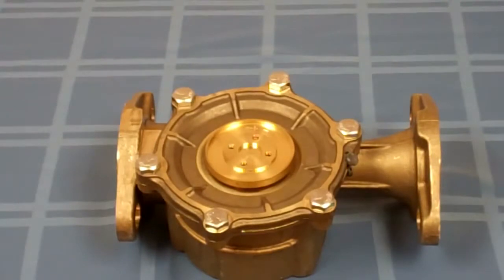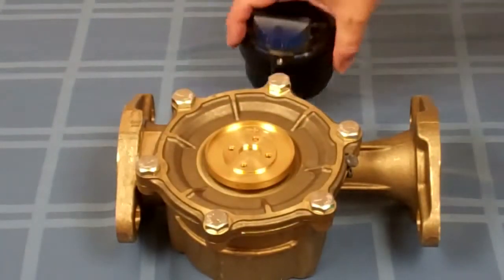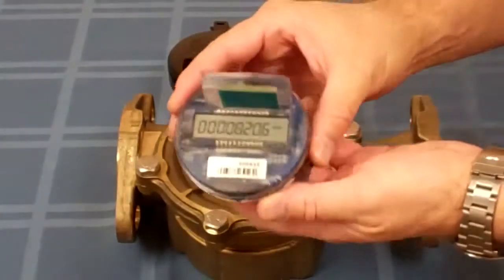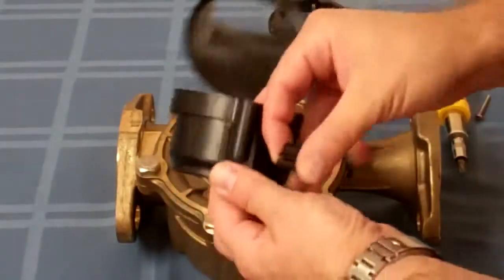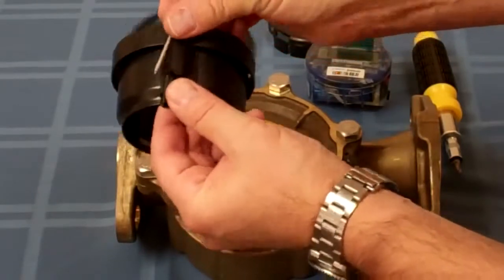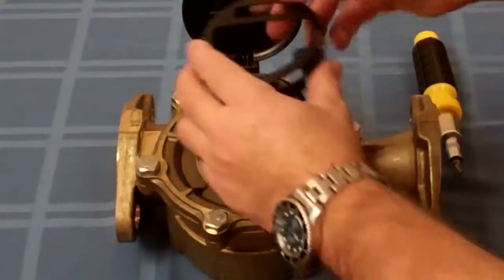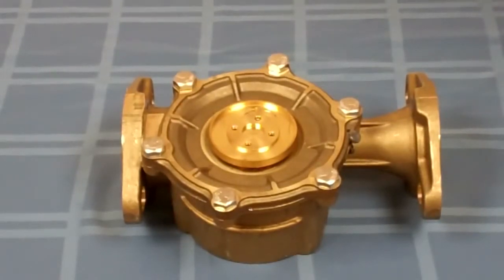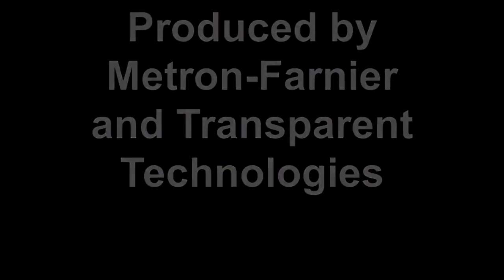Installing the innov8 Register on a Metron Meter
This video demonstrates how to install a new innov8 electronic register onto any new or used Metron meter (except Spectrum 22).

Metron meters have advanced technology and superior features make our reliable smart water meters your intelligent choice for residential, commercial, or industrial applications.